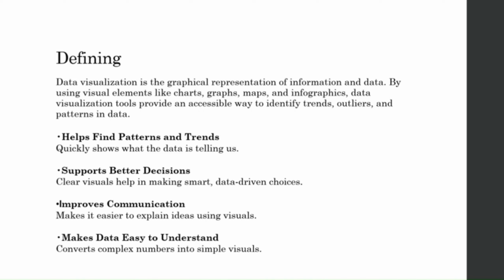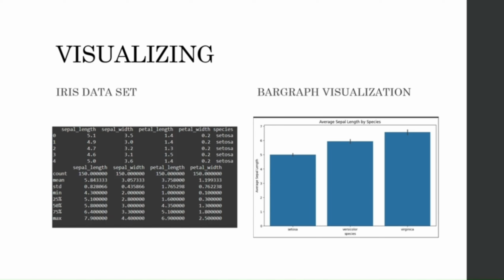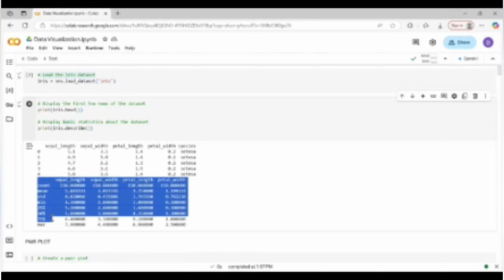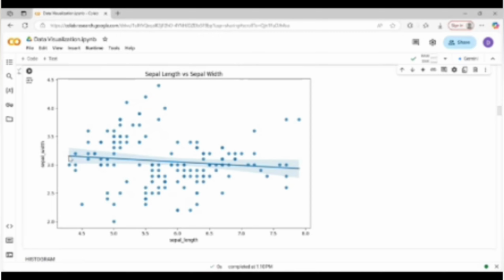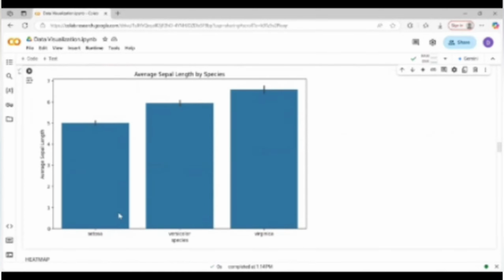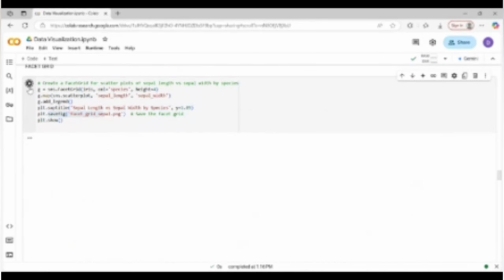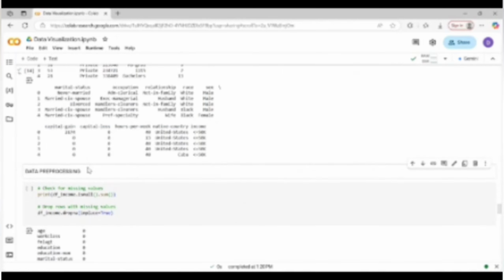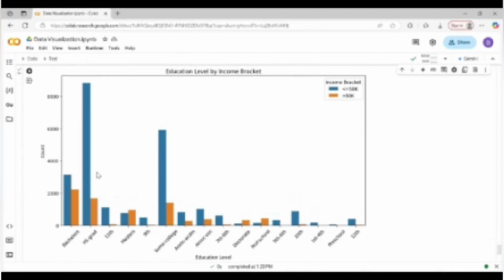9. DATA VISUALIZATION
Data visualization in machine learning helps to understand complex data insights and patterns. It enables data scientists to identify trends, correlations, and anomalies. Visualizations can be used to explore data, evaluate model performance, and communicate results. Effective visualization techniques include scatter plots, heatmaps, and bar charts. By leveraging data visualization, machine learning practitioners can gain deeper insights and make more informed decisions.

Open Notebook

View/Download Notes